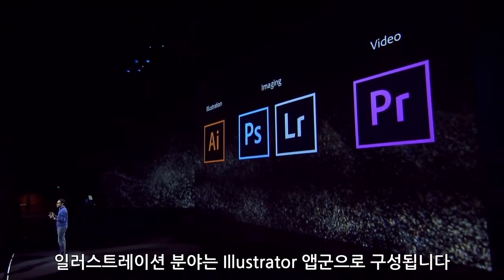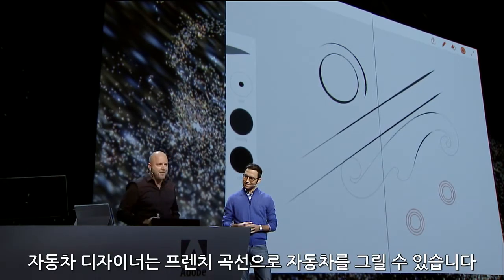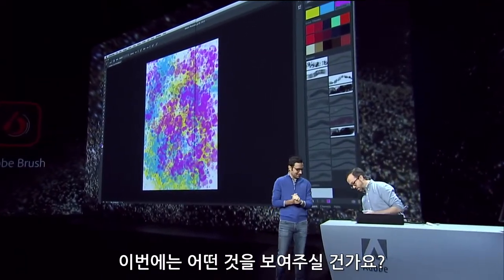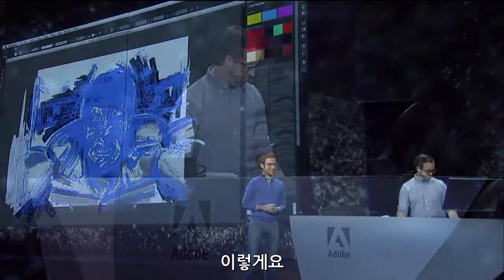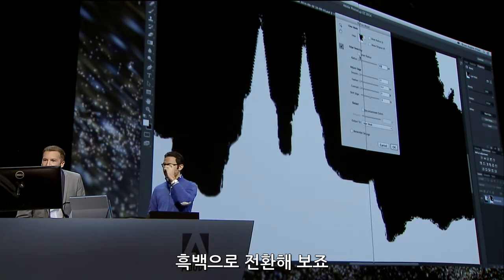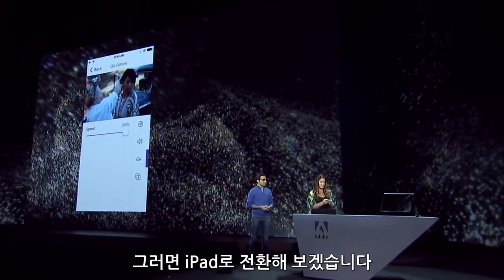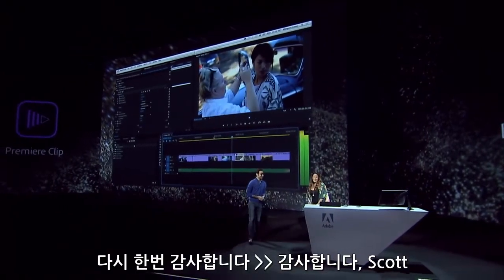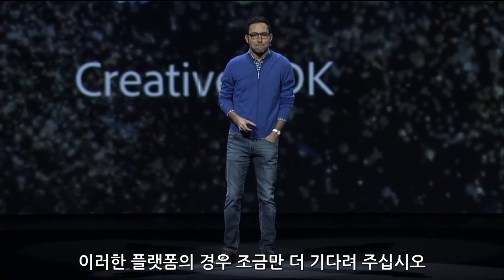[Adobe MAX 2014] Creativity on the Cutting Edge③ - 모바일 앱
Adobe의 제품 및 에코시스템 부문 부사장인 Scott Belsky가 Adobe의 데스크탑 애플리케이션과 긴밀하게 연결되어 있는 새로운 Creative Cloud 모바일 앱군을 소개합니다. 또한 Adobe Creative SDK의 최신 릴리스를 발표하고 Threadless CEO인 Jake Nickell과 Threadless 디자이너인 Alex Solis가 시연합니다.

세계 최고의 크리에이티브 축제 Adobe MAX 2014의 생생한 현장을 한글 자막으로 만나보세요!